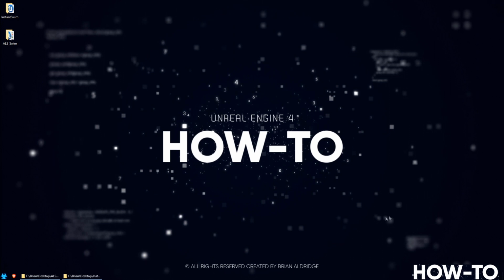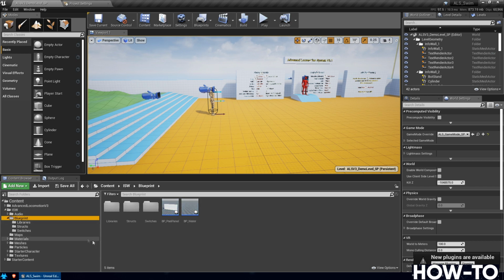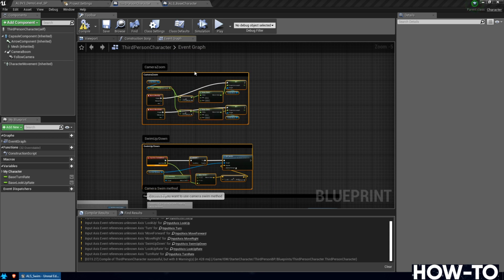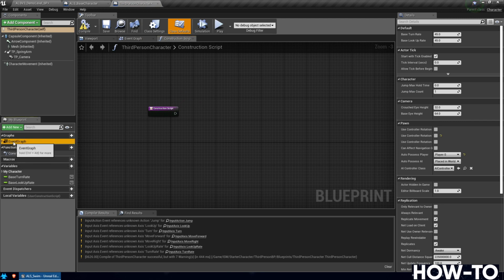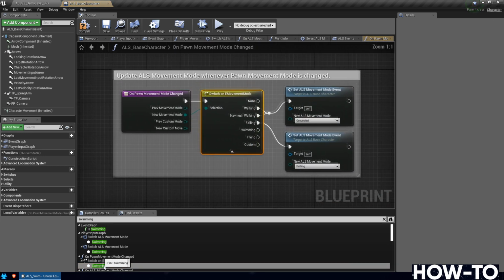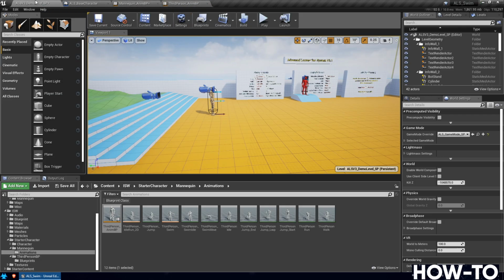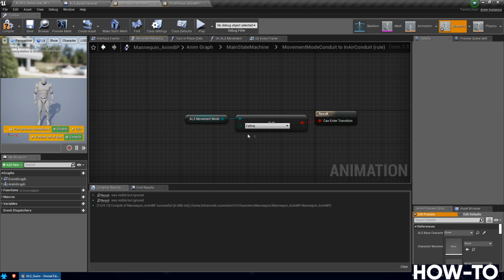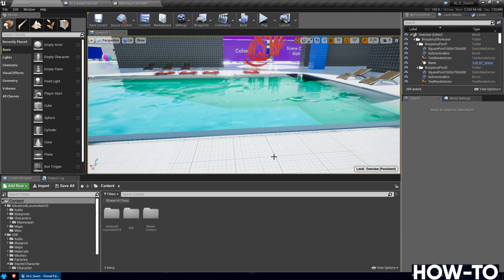Unreal Tutorial: Implement Instant Swimmable Water into Advanced Locomotion System.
Integrates Instant Swimmable Water into the Advanced Locomotion System (V3).

COMES WITH:
• Water Blueprint
• Water Material
• Textures
• Particles
• Switches examples for level change
• Features Map
• Test Map (Seen in video)
• SwimIdle/Swim animations

Thank you for all of your support and I hope you enjoy this video.